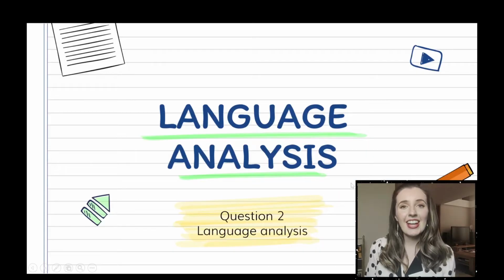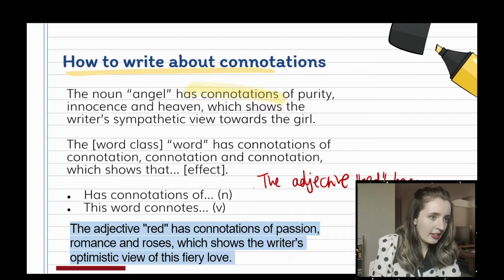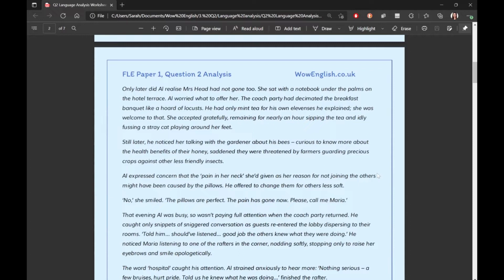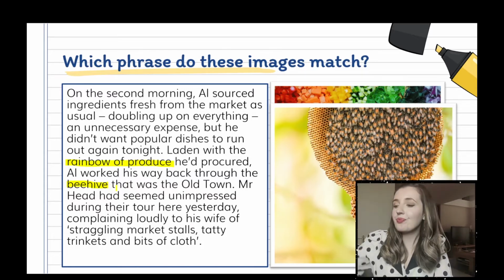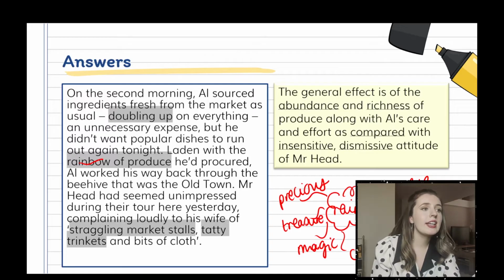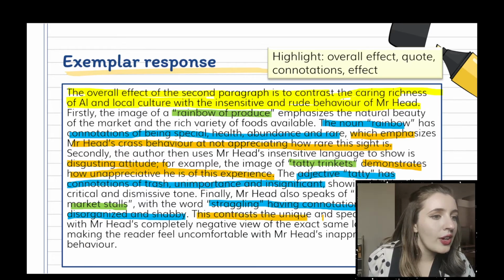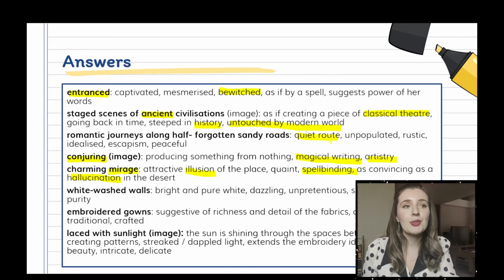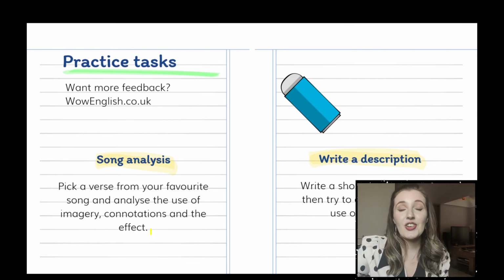How to answer Q2 Language Analysis for IGCSE First Language English (0500/0990)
Enroll on my COMPLETELY FREE IGCSE First Language English course

This completely free video lesson will guide you through how to answer the language analysis question for IGCSE First Language English Paper 1, Question 2.

How should you structure your response? What should you focus on? How can you analyse the connotations of a word? How can an overall effect sentence better focus your answer?